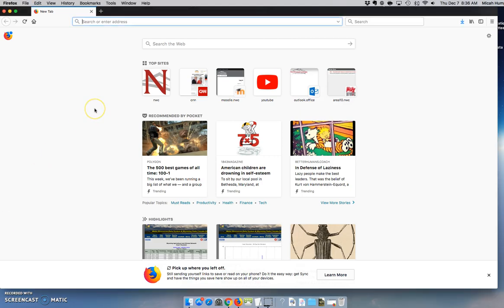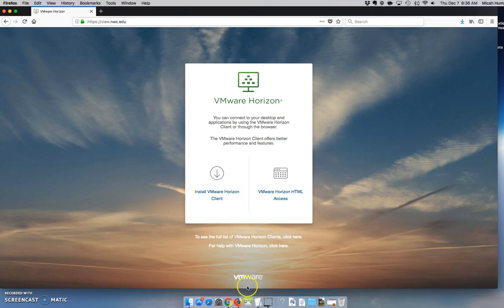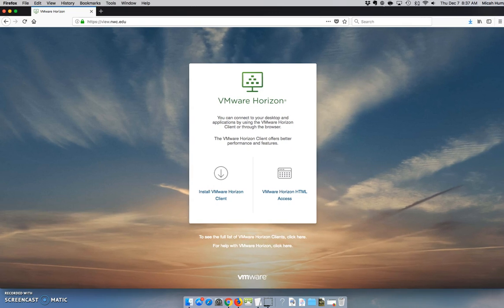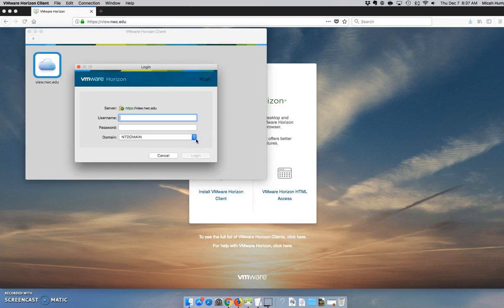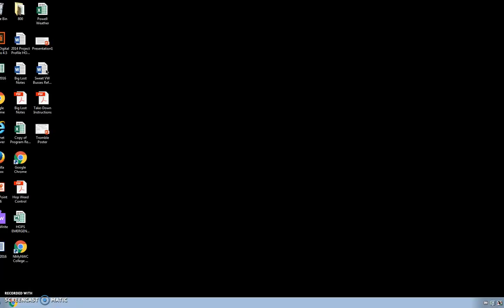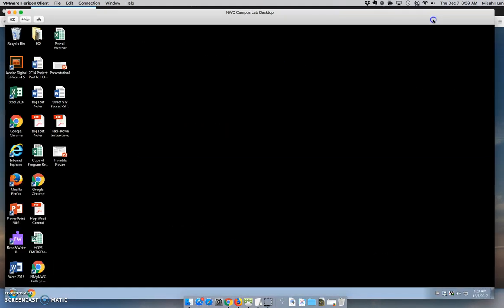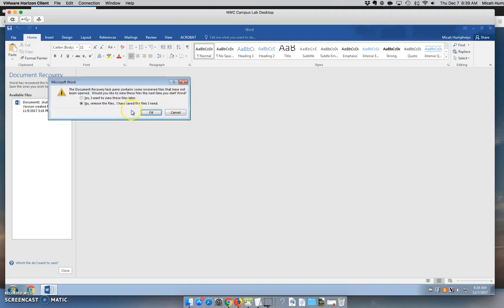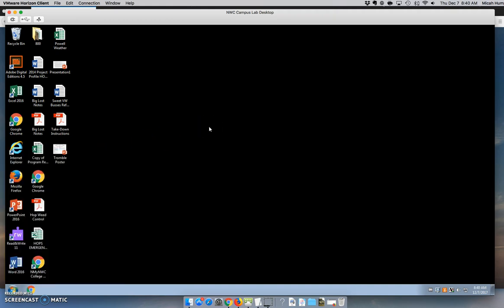Using Office on a Mac at NWC with VMWare